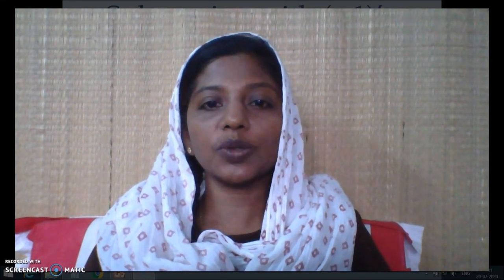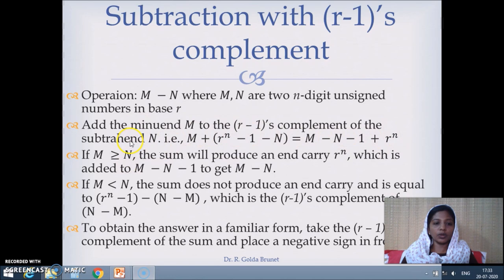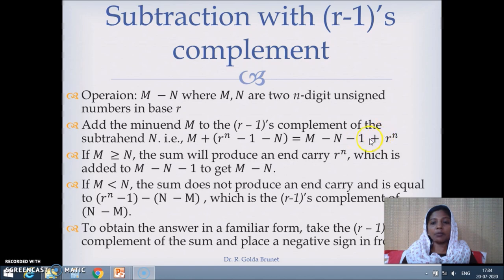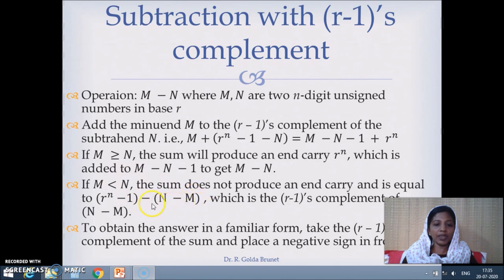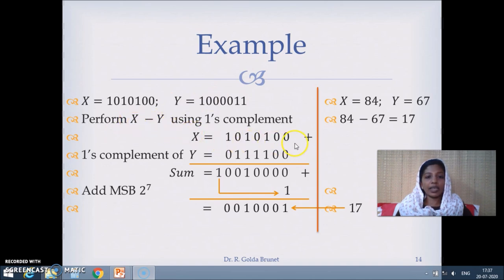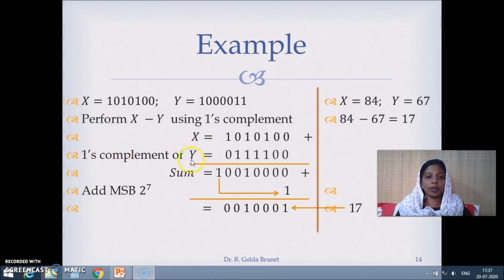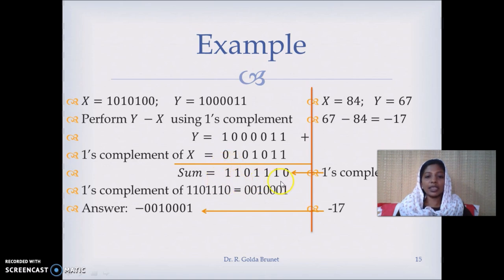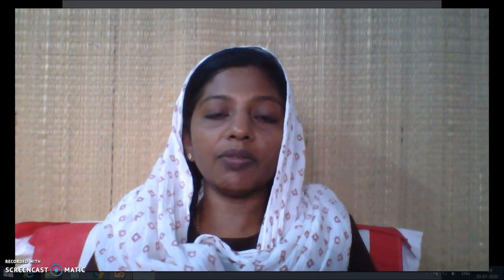Subtraction Using Diminished Radix Complement